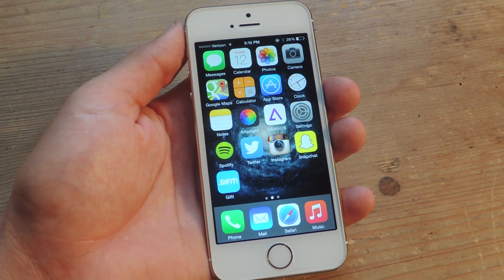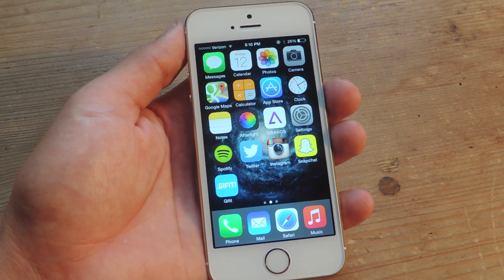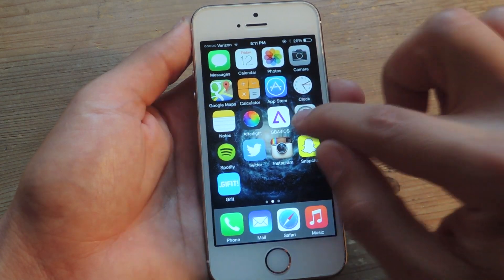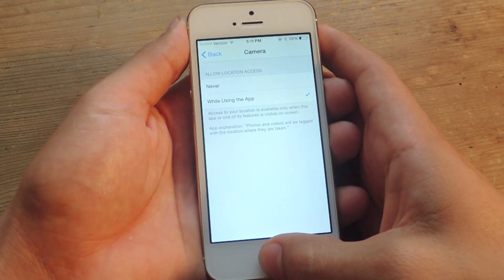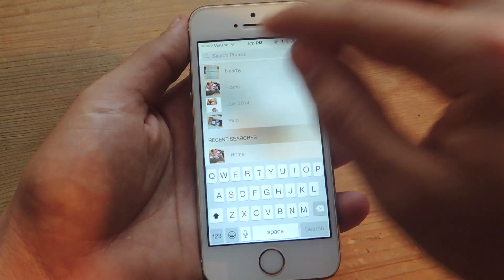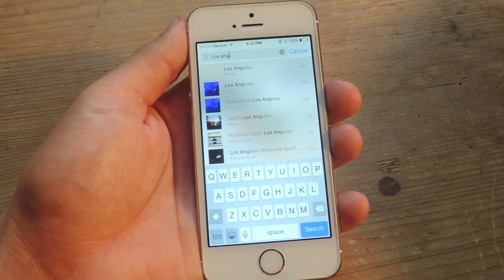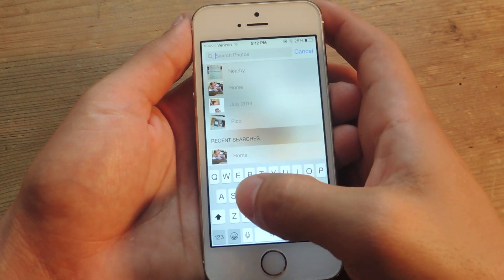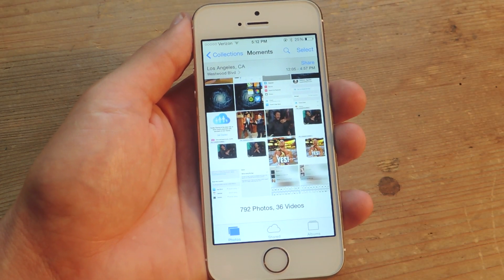Search Images Based on Location or Date in iOS 8 - iPad, iPhone [How-To]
How to Search Images by Location or Date [iOS 8]

In this tutorial, I'll be showing you the easiest way to search through the heaps of images you have on your iPhone and iPad running iOS 8. With the new search feature, you'll be able to search based on a location or date and find that ONE pic even faster